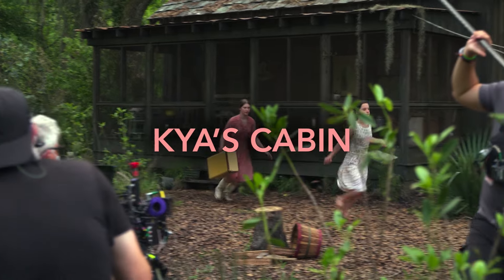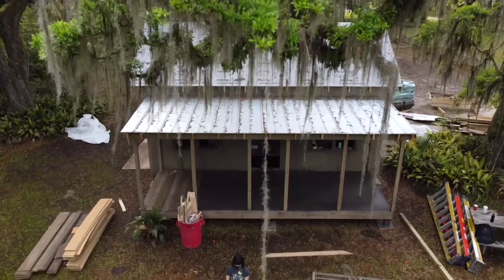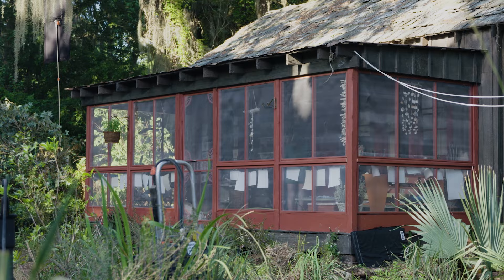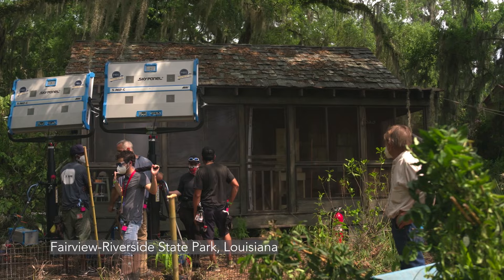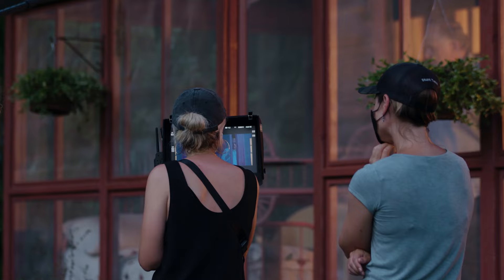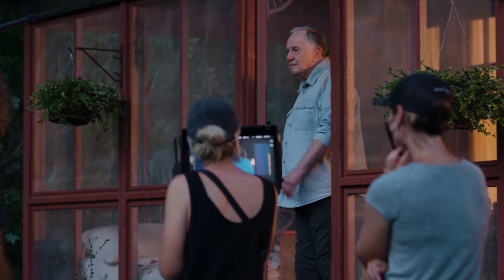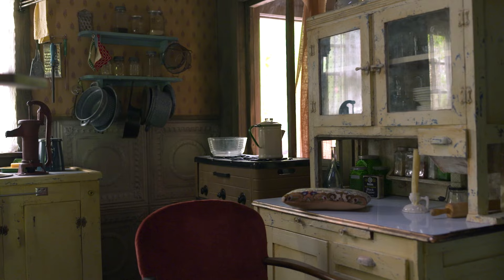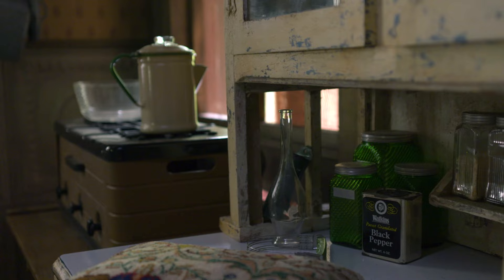Kya's Cabin | Where The Crawdads Sing Behind The Scenes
Explore behind the scenes with the Where The Crawdads Sing cast and crew as they delve into the intricate process of transforming Kya's cabin from the pages of the book to the screen, outlining how they brought the essence of the cabin to life and how its narrative parallels the story of the family it represents.

Directed by Olivia Newman
Starring Daisy Edgar-Jones, Taylor John Smith, Harris Dickinson, Michael Hyatt, Sterling Macer, Jr., and David Strathairn